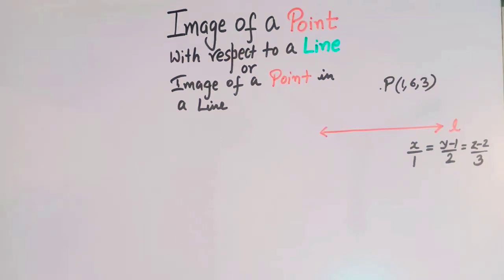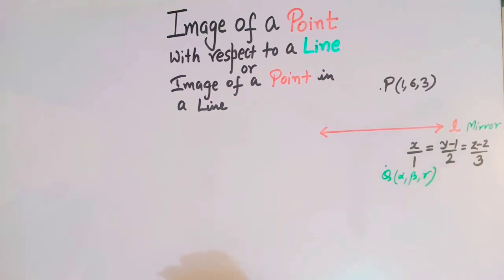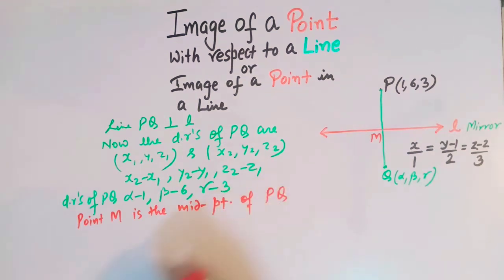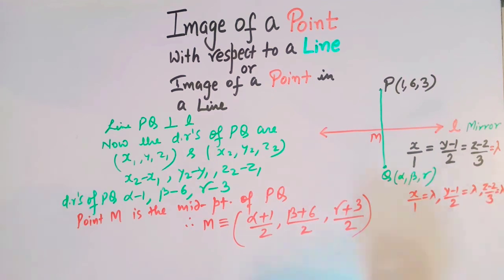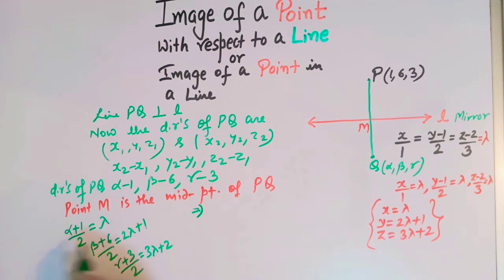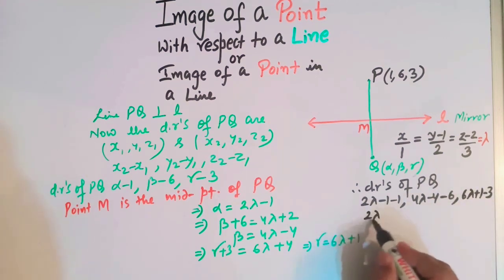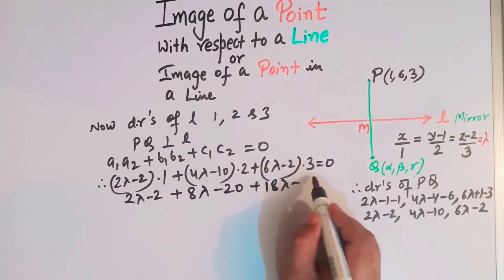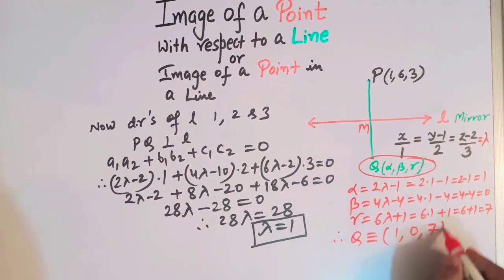IMAGE OF A POINT IN A LINE